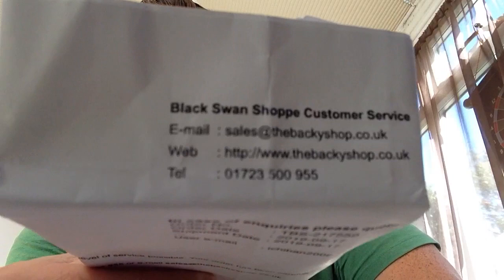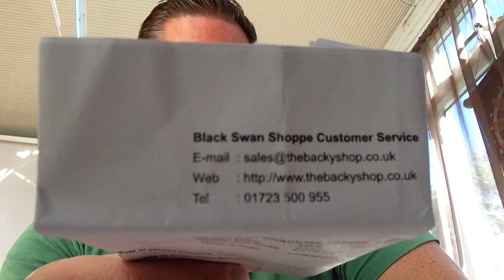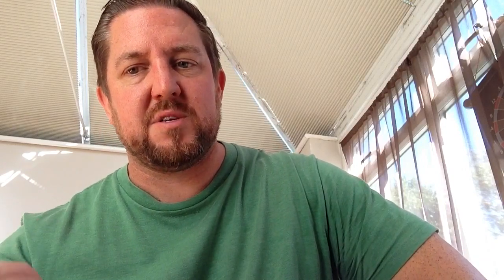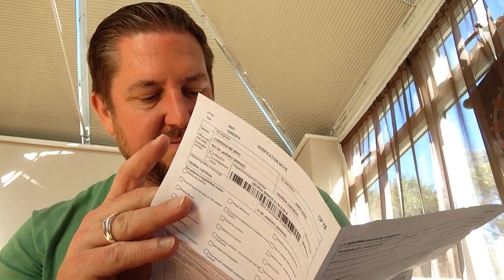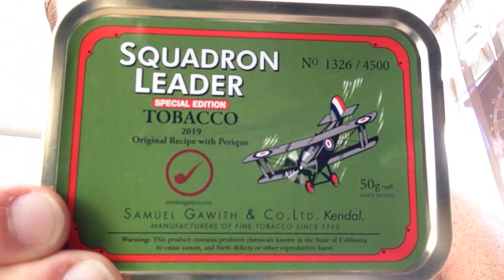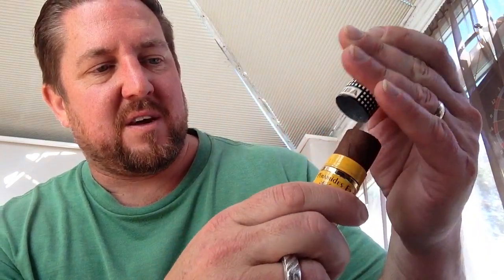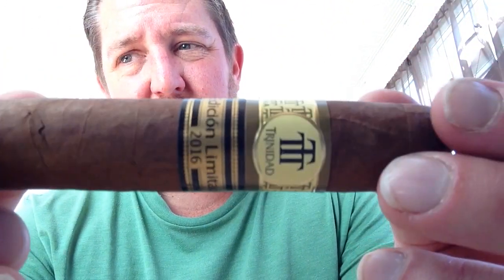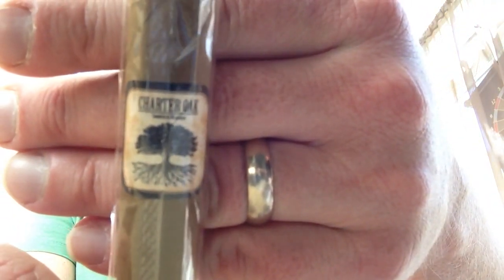YABO Foundation Cigars and Esoterica Squadron Leader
Discussing tobacco